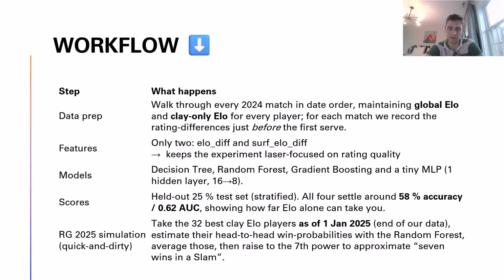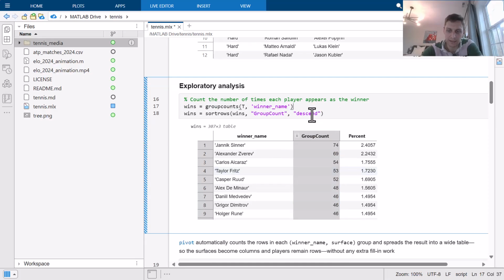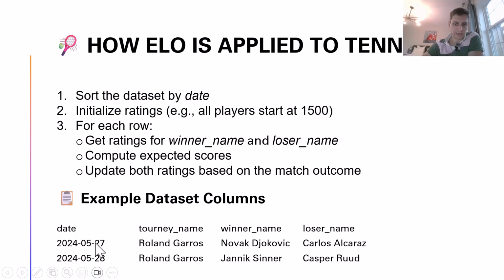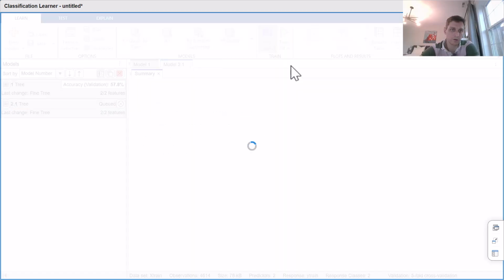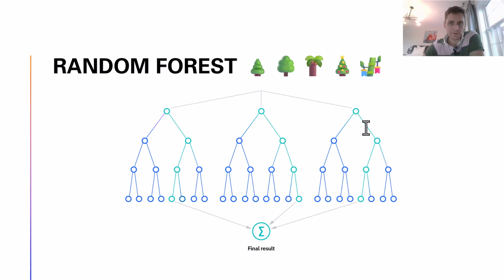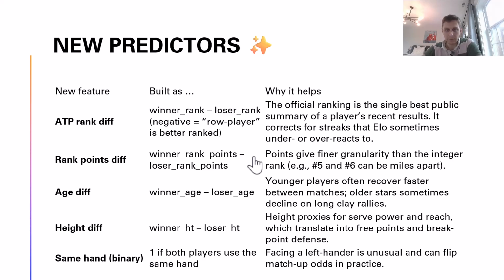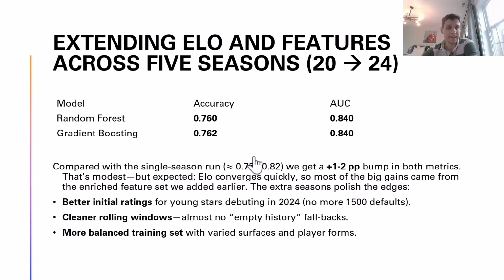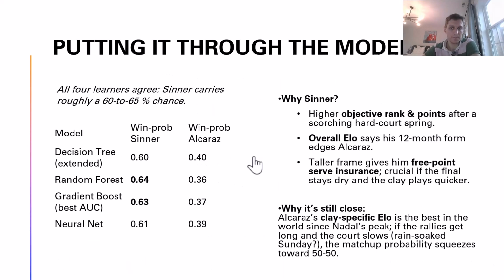AI predicts Tennis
I'm using machine learning to predict the winner of the 2025 French Open Roland Garros